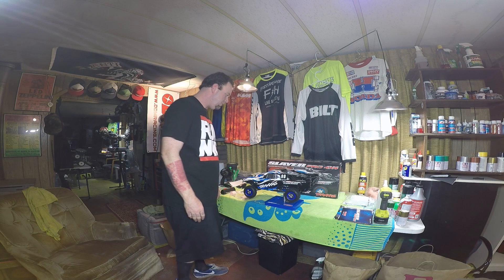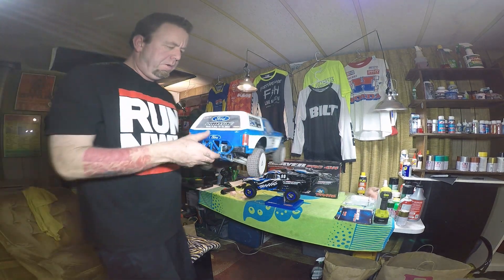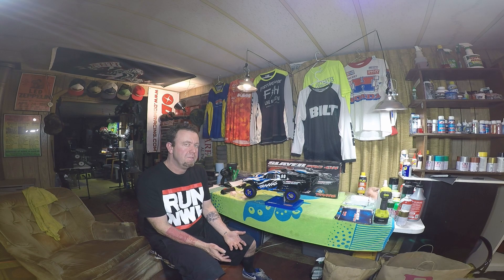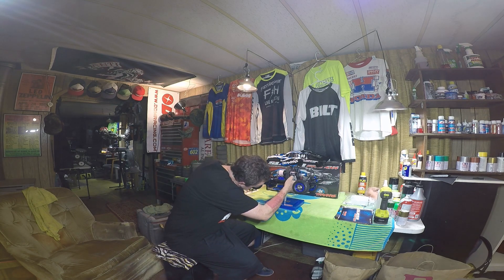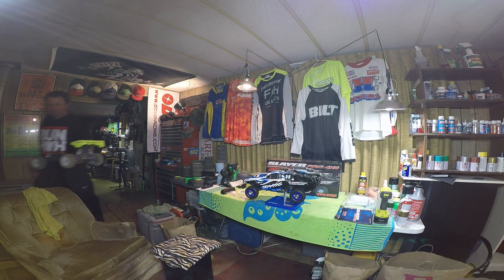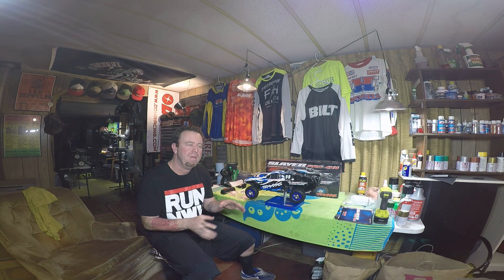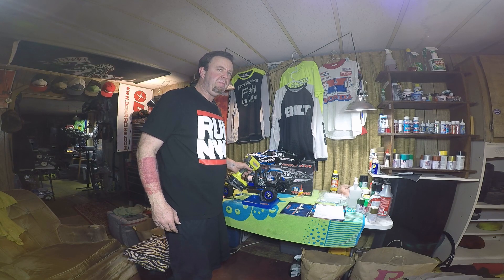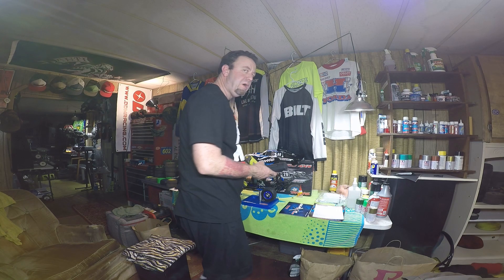Traxxas Slayer Pro Nitro 4x4 Part 1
I wanted to pick up a new short course truck to run at our community track but also wanted to go with something I hadn't worked with before.
I think this truck will be hours of fun and look forward to running it right up until the snow starts to fly!